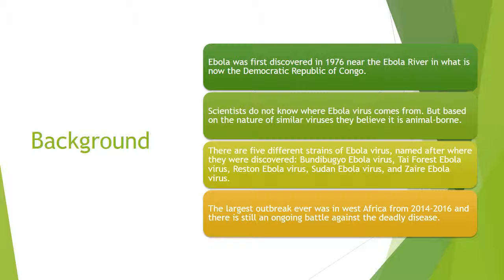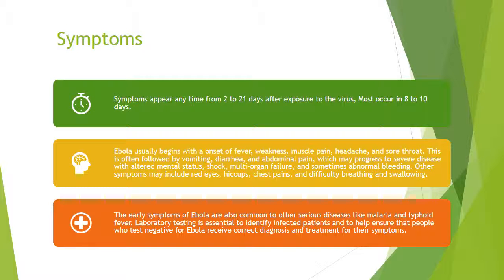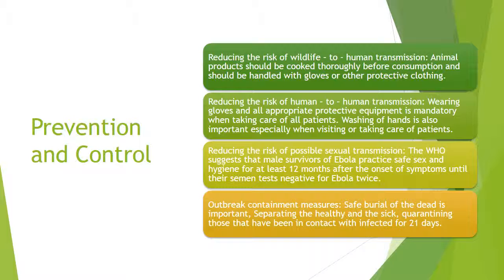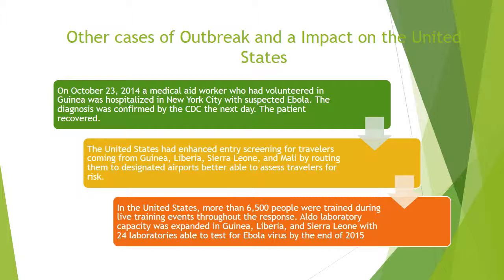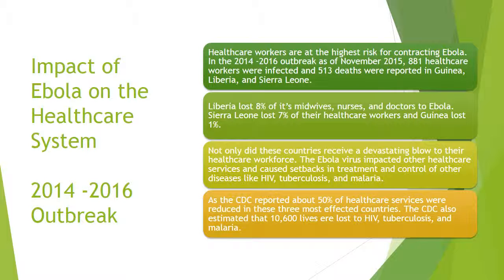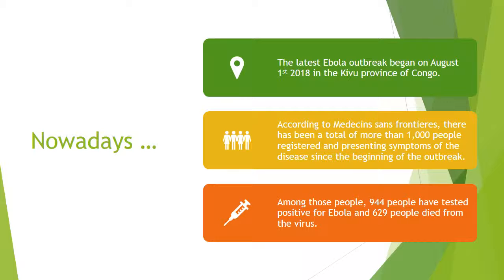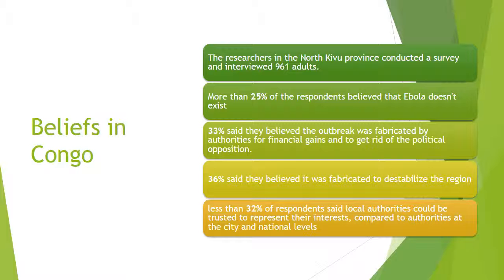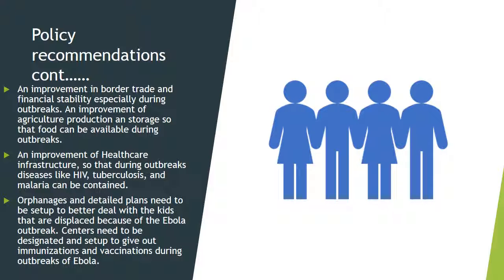Ebola final presentation - Introduction to Public Health